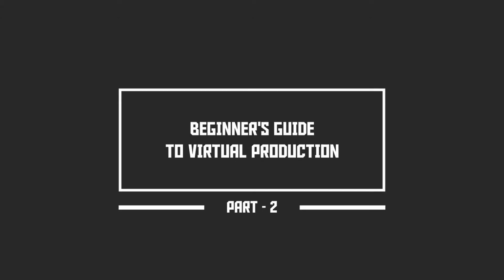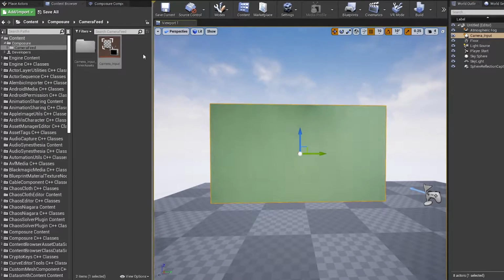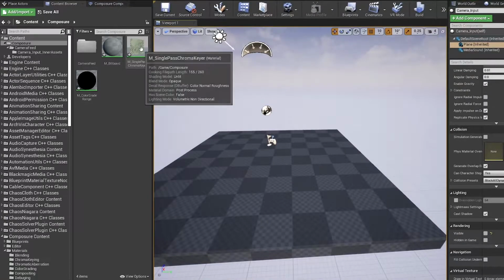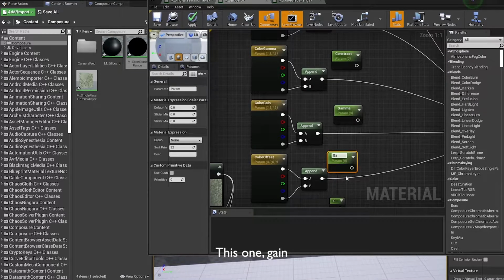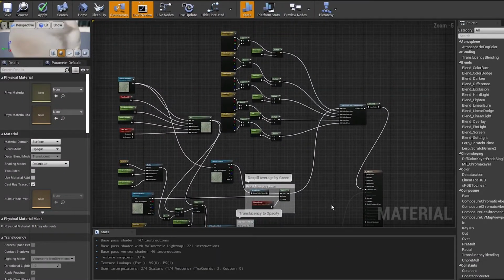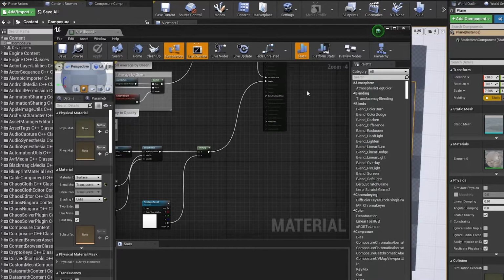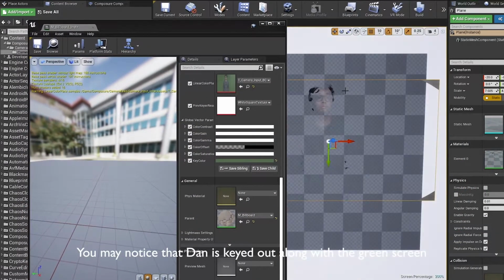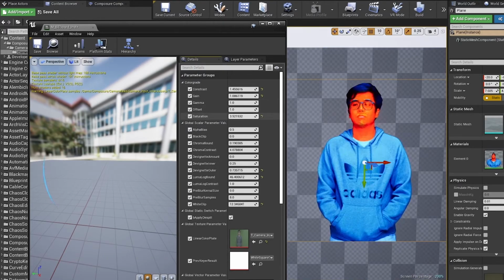Virtual Production Guide Episode 2 - Composure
In this second part of our 3-part video series, James will cover the Composure plugin for Unreal Engine.
We've also started a Youtube channel, link is in bio!